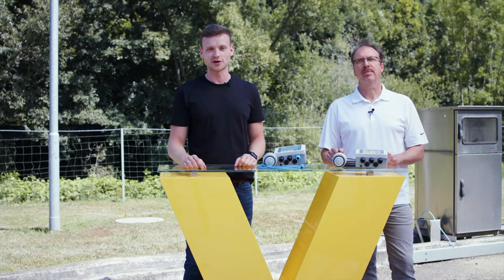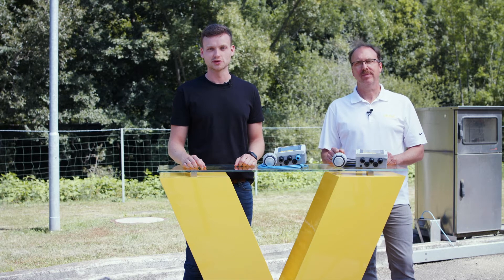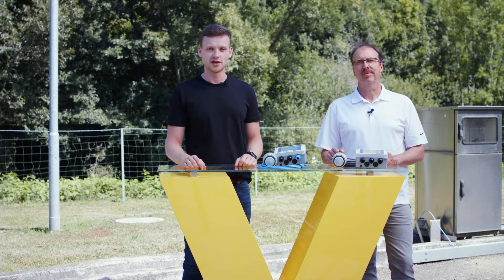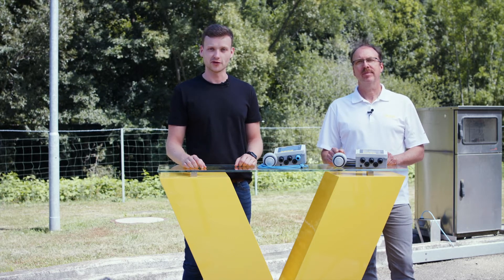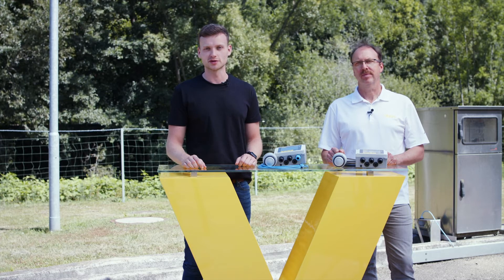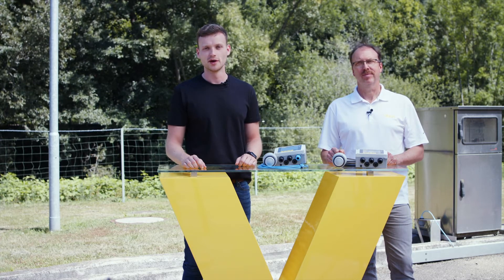🎇 ATEX and IEC: Can radar sensors be used without a barrier in Ex Zone 1? | VEGA talk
The VEGAPULS C 21, 22 and 23 radar sensors in cable version are also available with encapsulation type of protection.
With this approval it is possible to use the radar sensors without barrier for applications in hazardous areas "Zone 1".

Especially in the waste water industry this offers significant advantages:
✔ No additional barrier required = less installation work and lower costs
✔ No special cables or colour coding necessary
✔ No separate wiring to other cables necessary
✔ No proof of intrinsic safety required